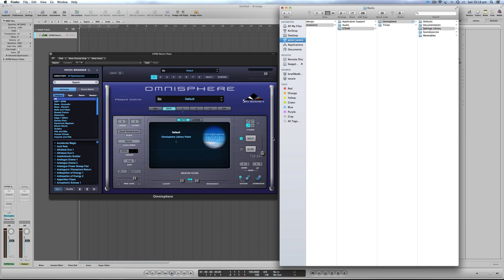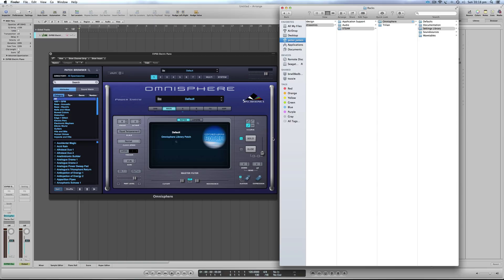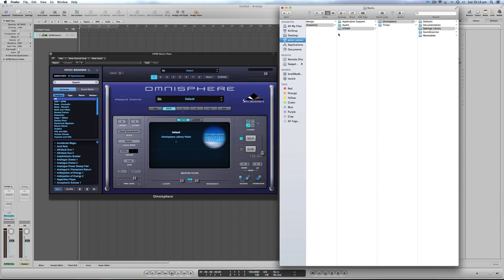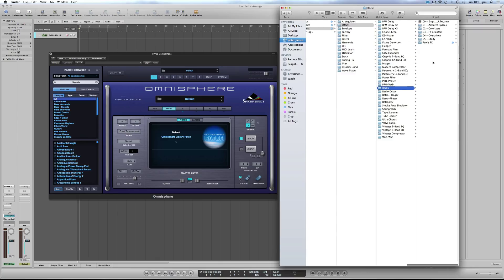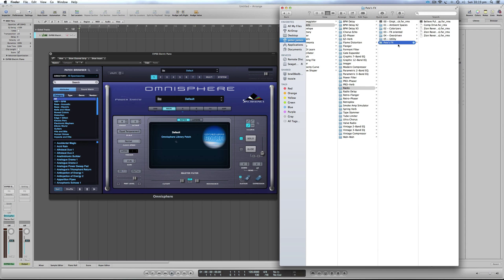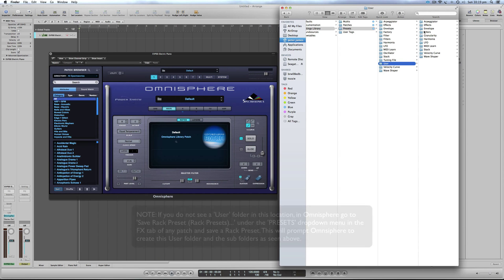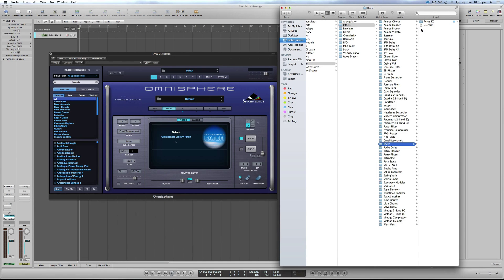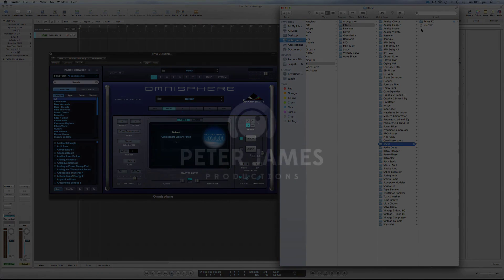Pete's Patches in Omnisphere 2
An install video showing how to install my Omnisphere/Trilian products for both Omnisphere 1.5 and Omnisphere 2.